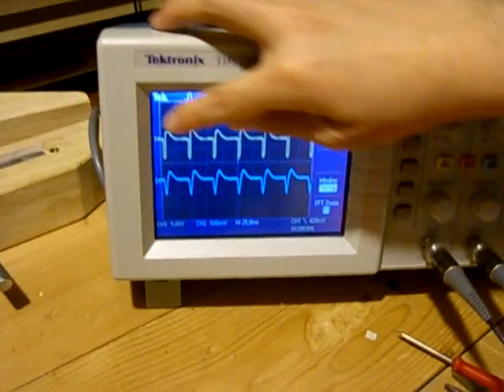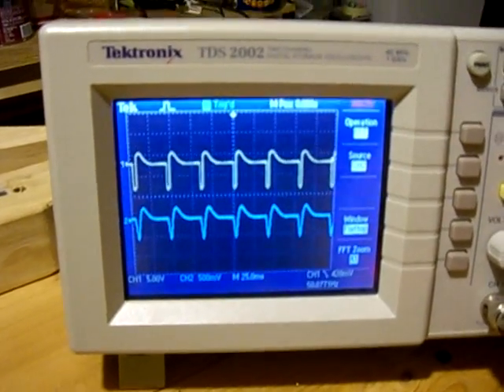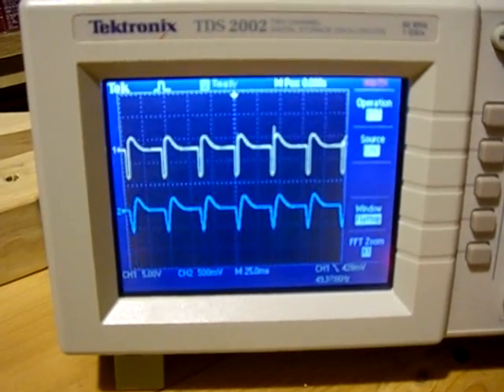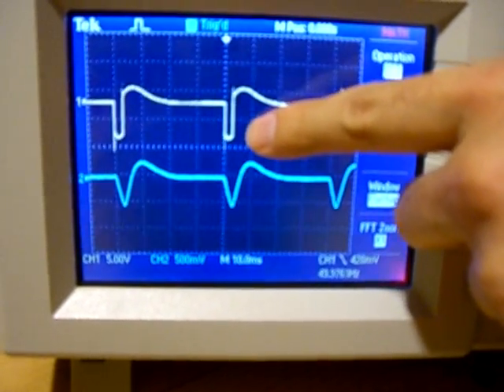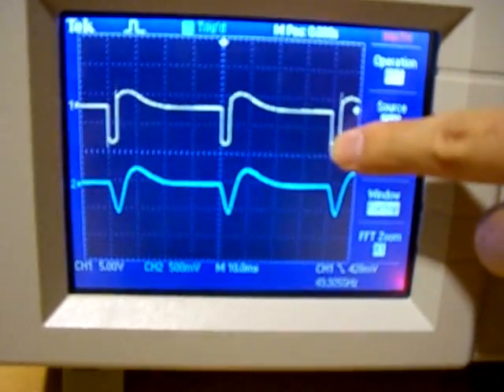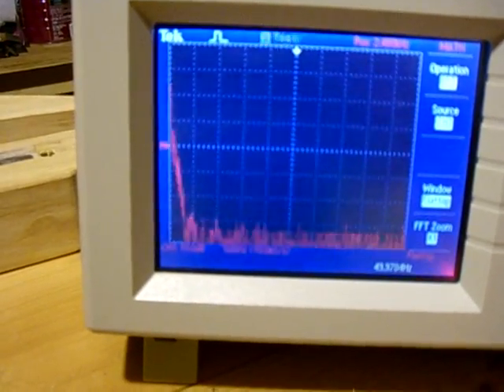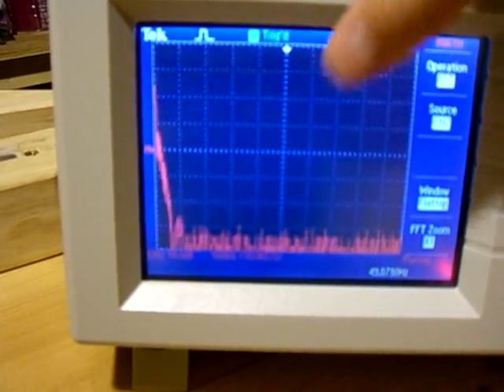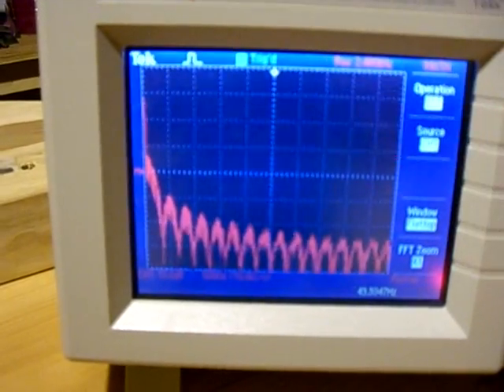Circuit design for EOG preamplifier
Jay explains the principle behind the EOG prototype preamplifier...